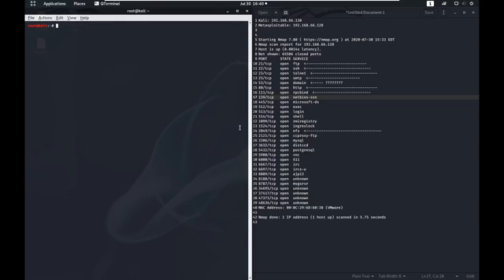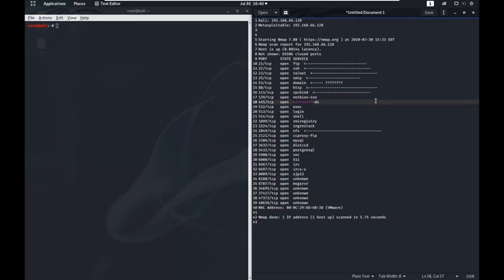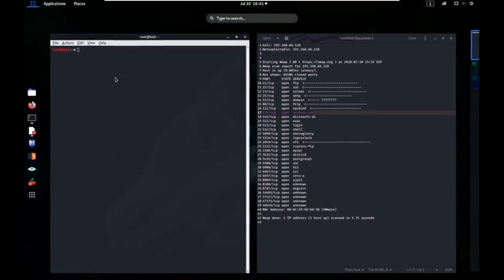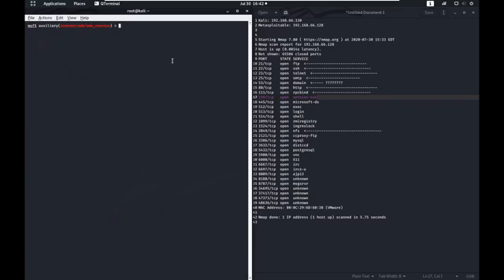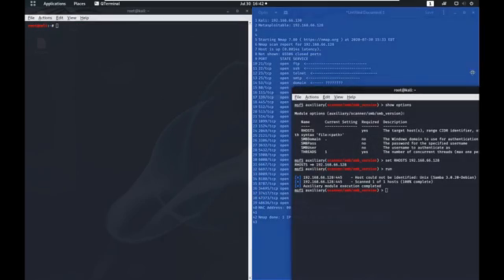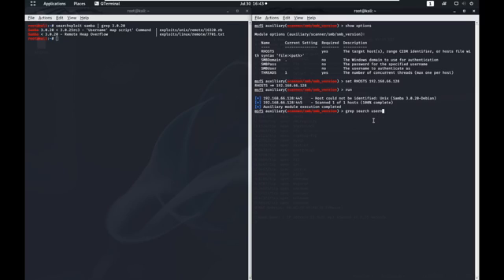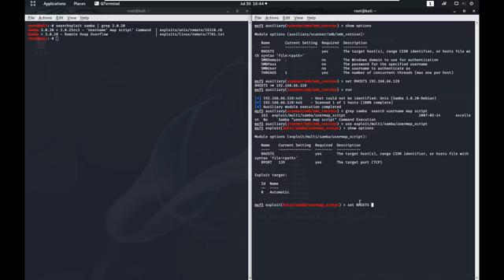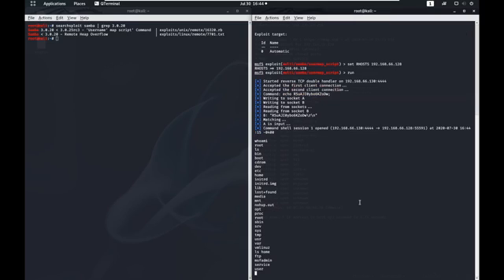Port 139 and 445 Samba | Metasploitable 2 Exploitation Tutorial (Part 9)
Explanation of how to exploit ports 139 and 445 on the metasploitable 2 virtual machine.

If you found another way to exploit this service, please leave an explaination in the comments. I'd love to hear about it, and I'm sure everyone else would too!

Let's all help each other and learn together.